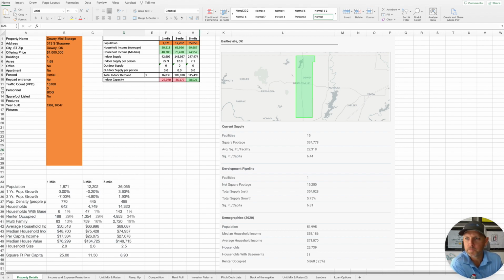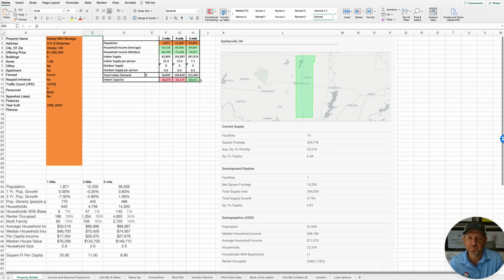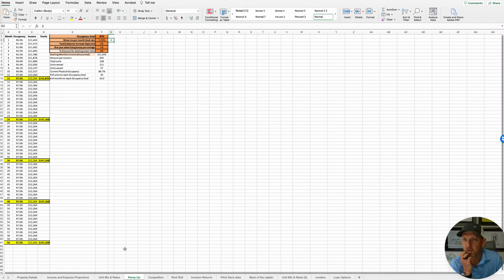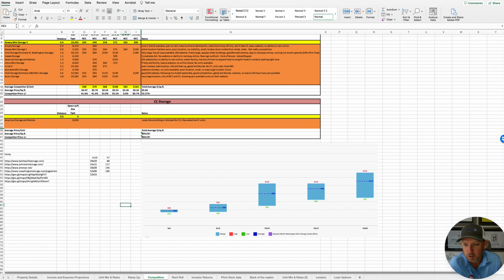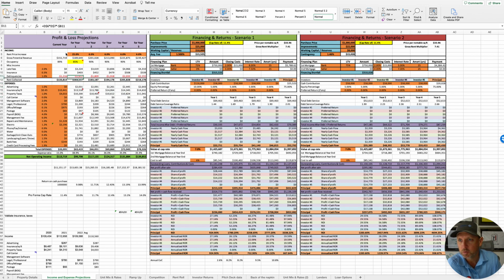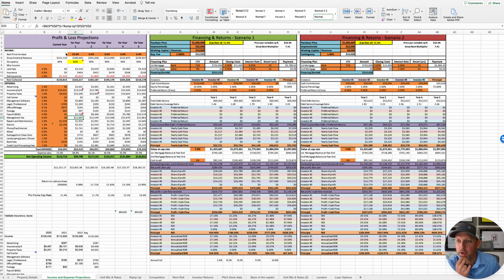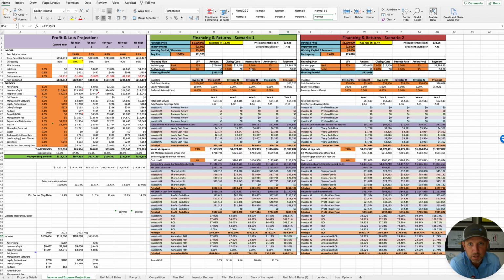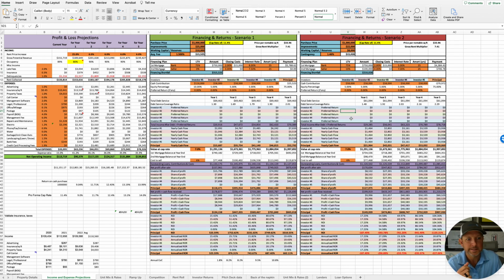Master Self Storage Investing with My Ultimate Underwriting Spreadsheet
How to underwrite a storage deal free spreadsheet

📈 📊 This is the exact model I use to underwrite all of my self storage deals.  If I find them off market or on market I use the same spreadsheet.

In this video I share exactly how I use my underwriting spreadsheet to analyze a self storage deal. This is a real deal that I bought so you're getting a peak behind the curtain!  I have bought, sold and built millions of dollars of self storage and I want to share everything I've learned with you!